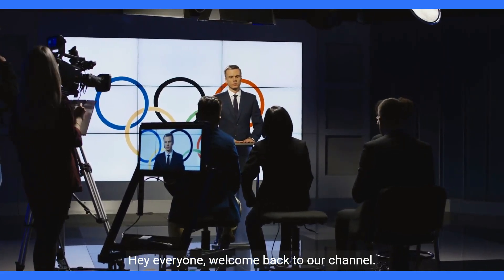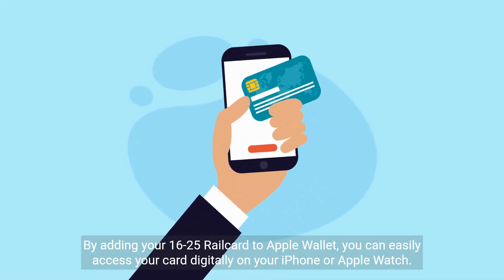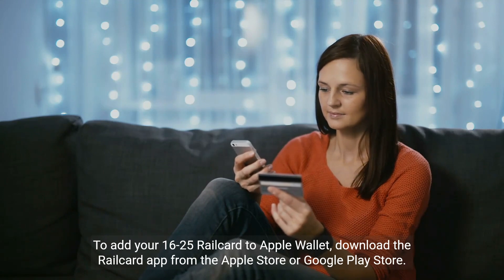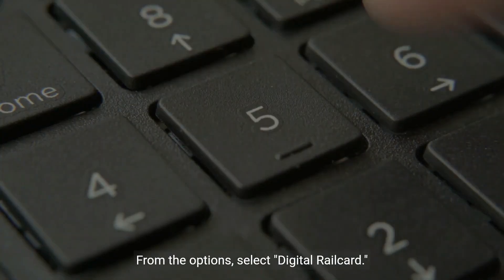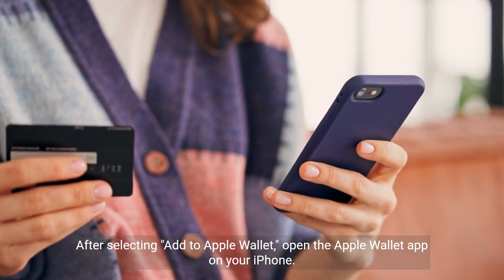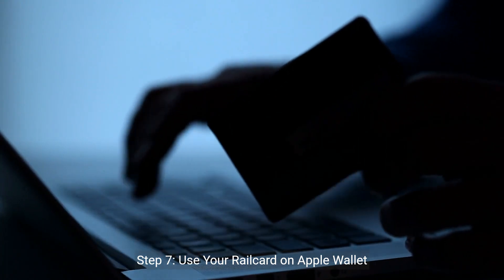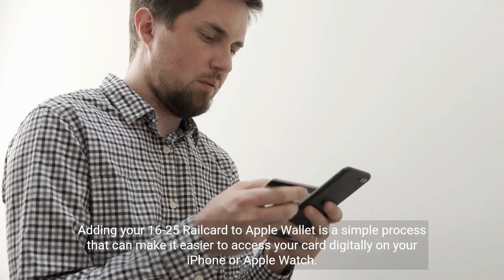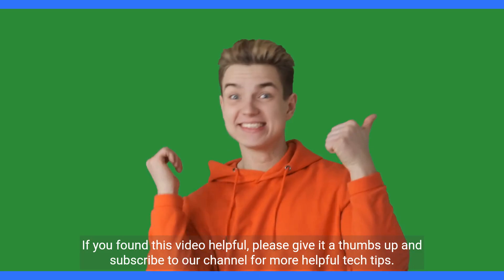How to Add Your 16 25 Railcard to Apple Wallet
Learn how to easily add your 16-25 Railcard to Apple Wallet and access it digitally on your iPhone or Apple Watch.